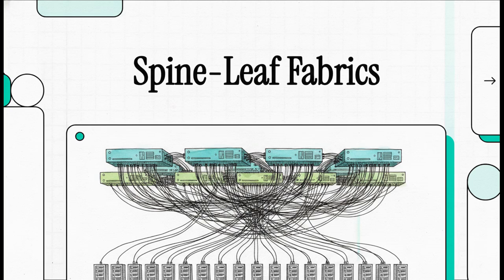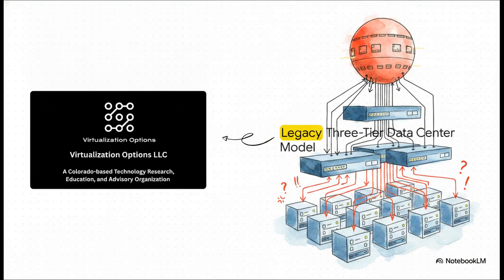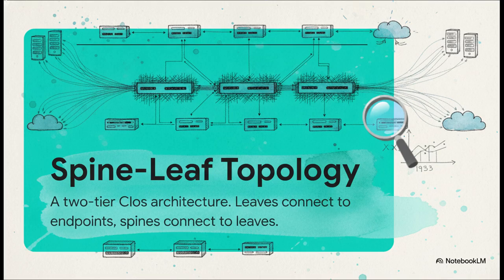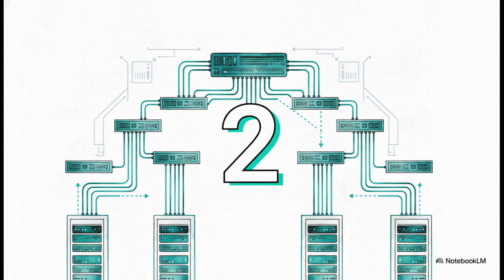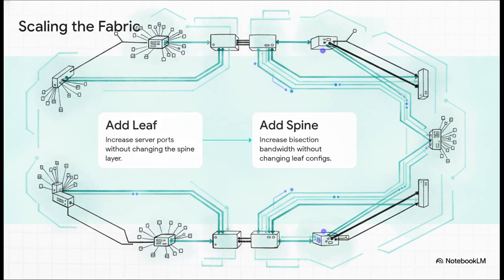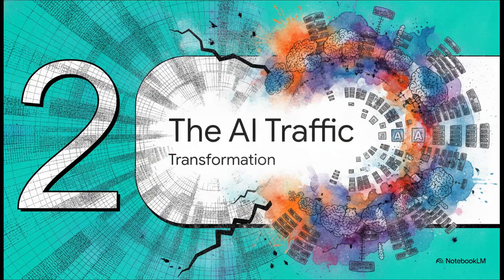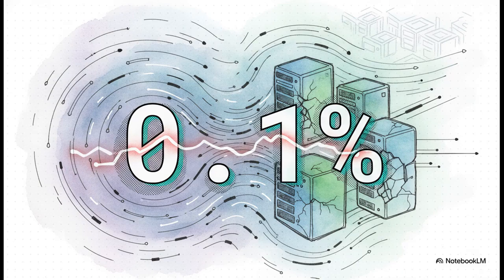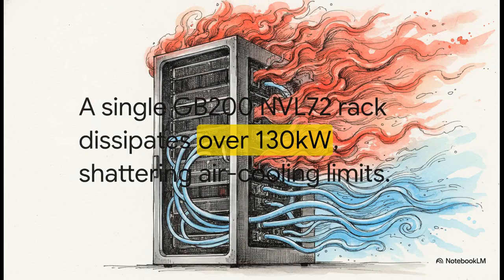Spine-Leaf vs Legacy Networks: What Actually Changed?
Full tutorial playlist is Learn how spine leaf fabrics power modern cloud networks and AI supercomputers. Understand the architecture behind massive data scaling.

This breakdown explains the shift from legacy data center designs to the high-performance networking standards used by today's largest infrastructure. If you are interested in network engineering or system architecture, this guide details exactly how hundreds of thousands of machines connect seamlessly to handle AI queries and streaming demands.

We analyze the mathematical principles that allow these networks to operate efficiently at scale. By moving past outdated models, you will gain a clear view of the structural logic required to support advanced computing environments. This comparison of legacy systems versus modern spine leaf fabrics provides the technical context needed to grasp current cloud capabilities.

This series outlines the evolution of data center networking from its Ethernet origins to the specialized, high-performance requirements of the AI era. It details how traditional three-tier architectures have been replaced by spine-leaf and Clos topologies to handle massive increases in server-to-server traffic. Central to this transformation is the need for lossless transport, low latency, and high bisection bandwidth to support complex AI training collectives and all-reduce operations.

The series also emphasizes a shift toward disaggregated hardware, open-source operating systems like SONiC, and advanced congestion management protocols. Beyond digital logic, the text highlights the critical physical constraints of power delivery and liquid cooling necessary for modern GPU clusters.

Ultimately, it frames the network as a co-designed performance system where optimization is measured by "goodput" and the efficient economic utilization of expensive compute resources. VOLLC Virtualization Options LLC - A Colorado-based Research, Education, and Advisory Organization